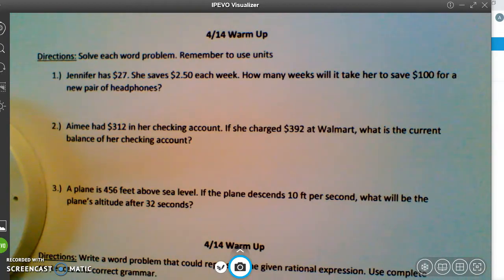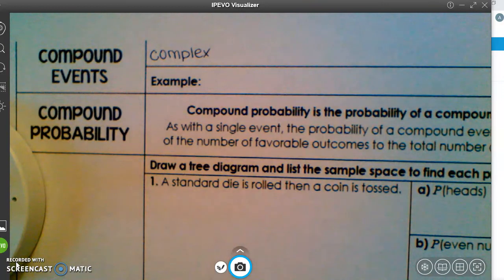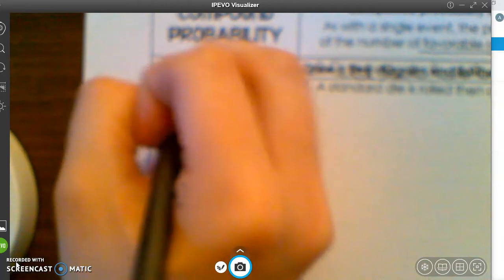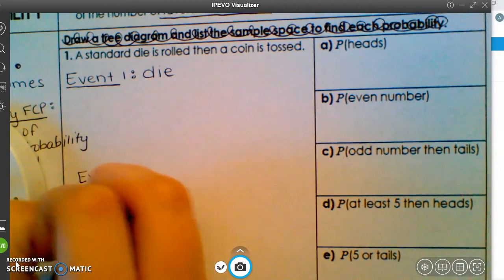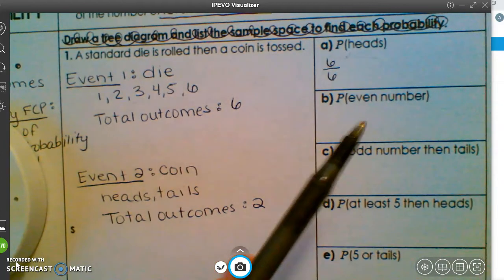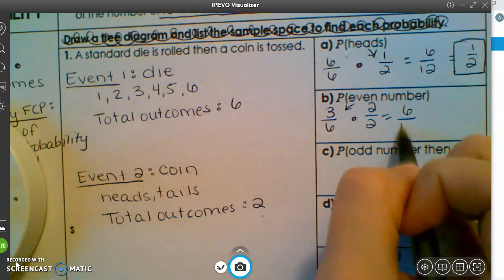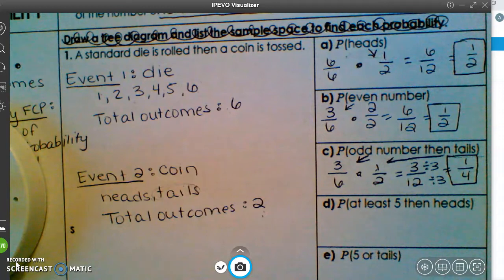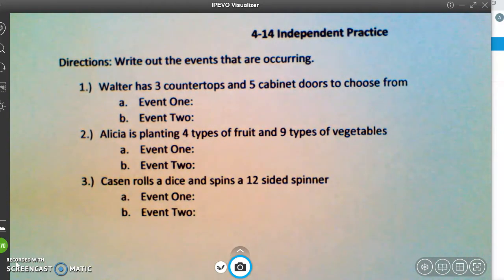4-14 Lesson Video